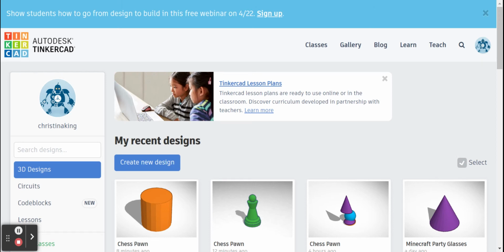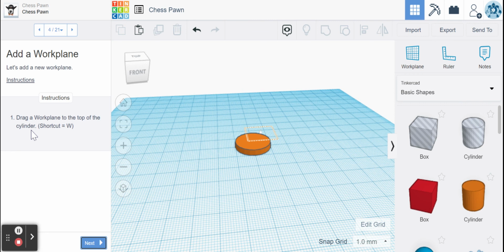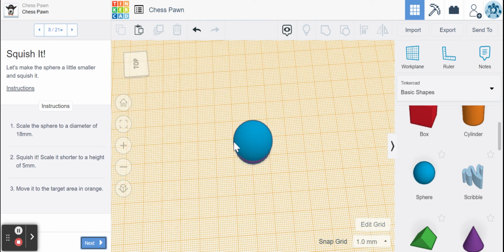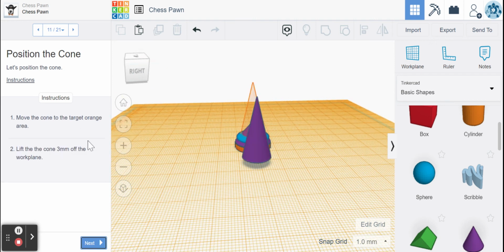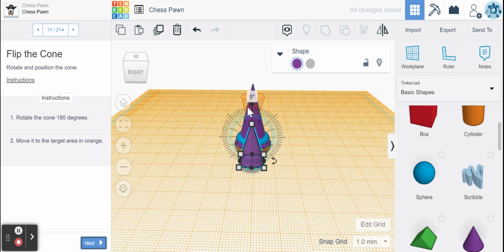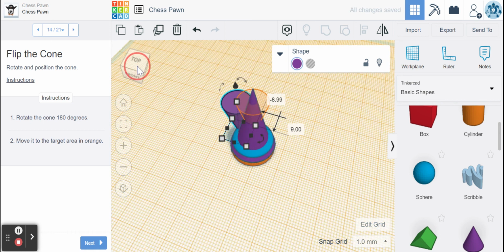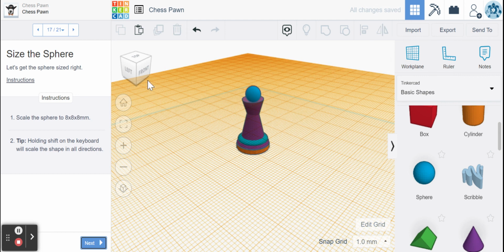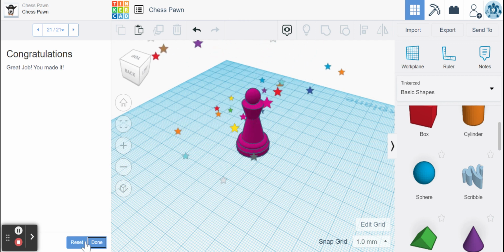Tinkercad Chess Pawn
Use this video to help you with the Chess Pawn lesson in Tinkercad.